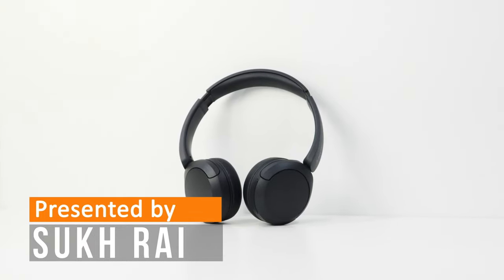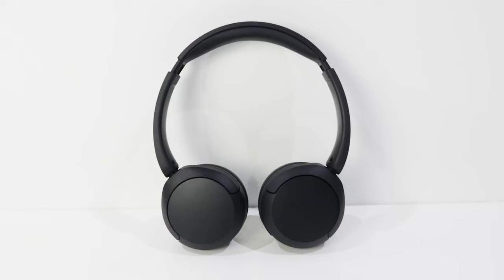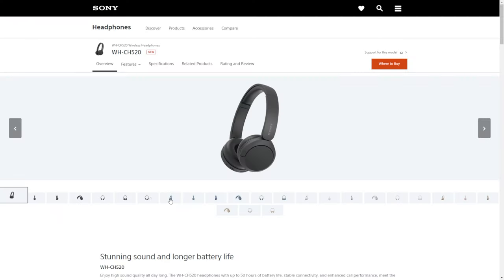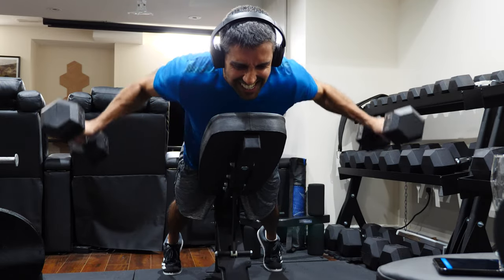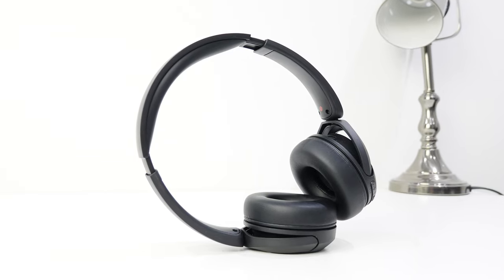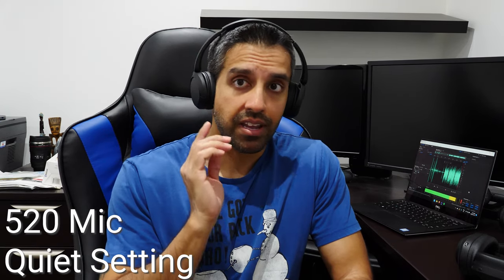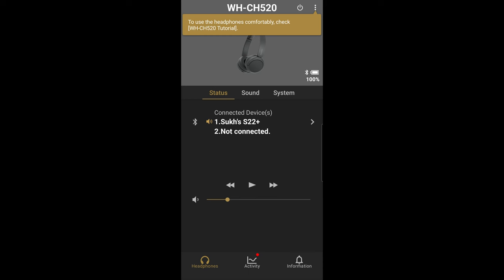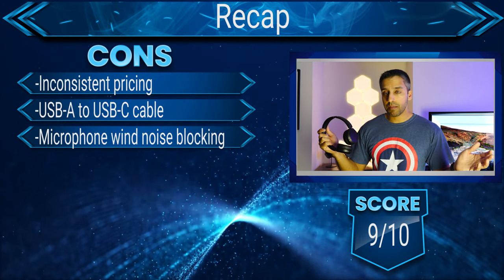Sony WH-CH520 Review, Quality for Cheap!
Review of the budget friendly Sony WH-CH520. Except "budget" turns out to be subject on where you live. Find out why in the review.

00:00 Intro
00:28 Price
01:54 Connectivity
03:12 Accessories
03:37 Design & Comfort
06:48 Controls
07:52 Noise Cancelling
08:36 Battery
09:18 Microphone Quality
10:24 Audio Quality
12:13 Software
13:26 Conclusion